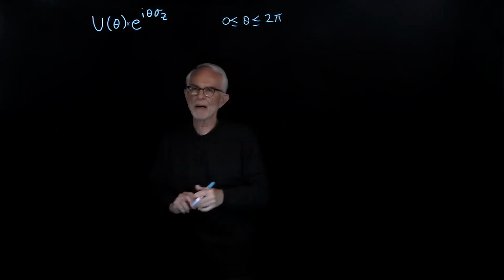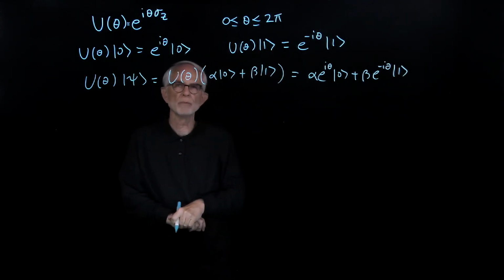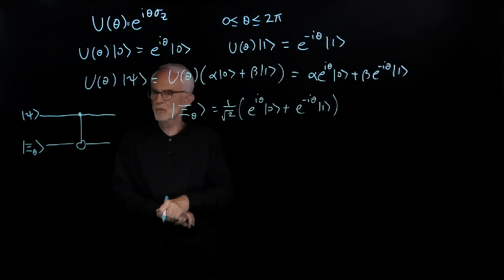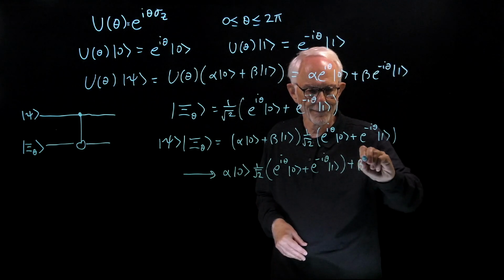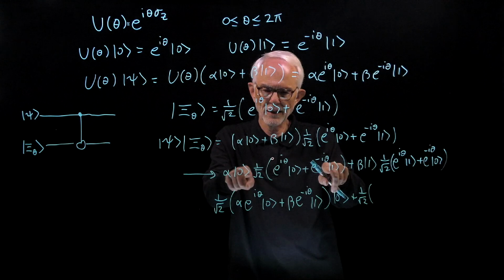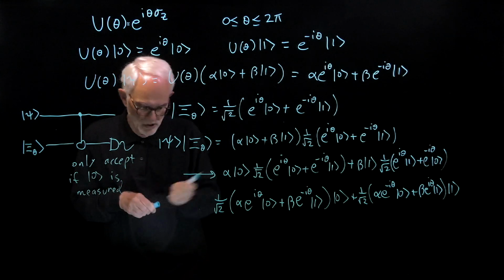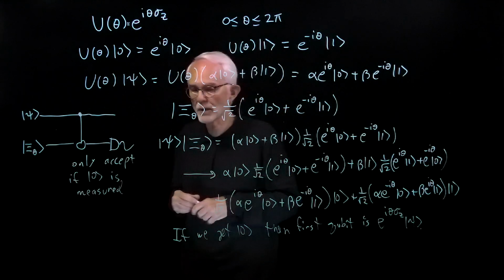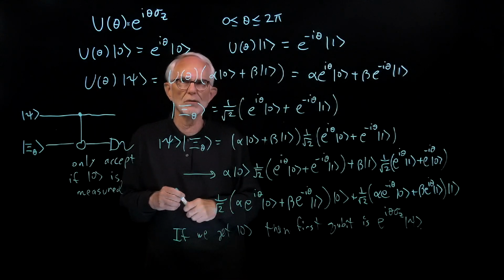Quantum Machines - Part 6: A Probabilistic Processor